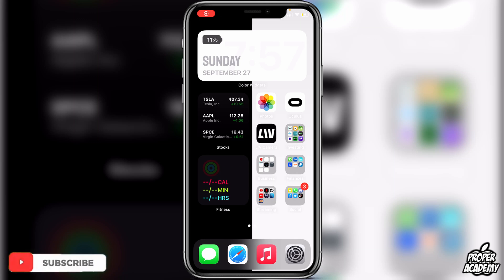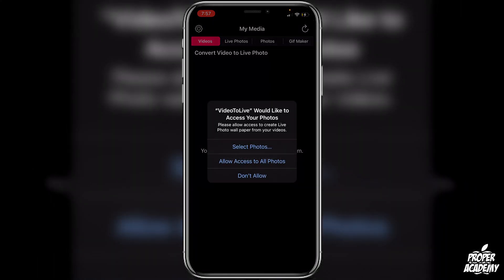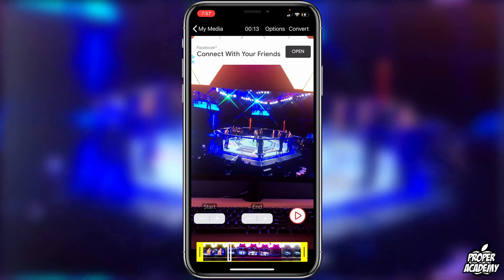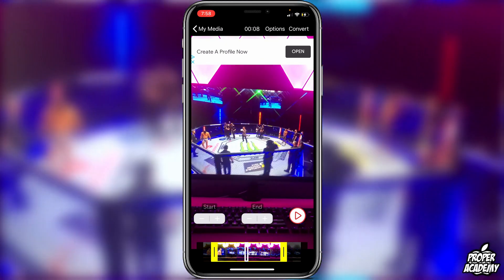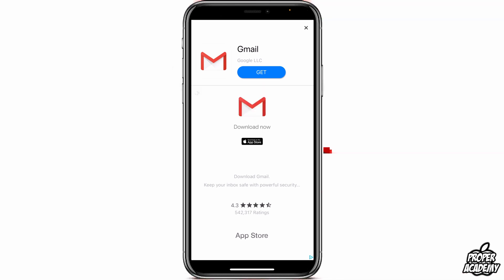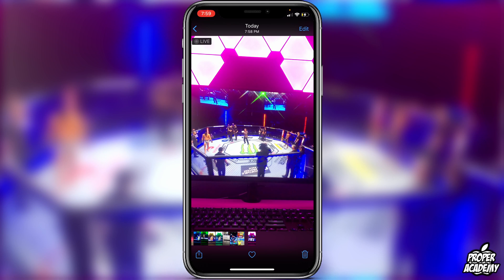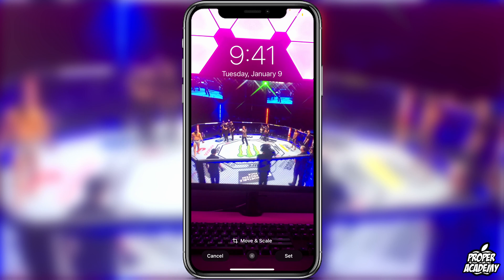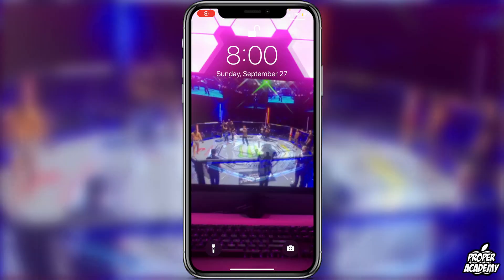How To Set Video as iPhone Lockscreen Wallpaper 📲| iOS 14 | Set Any Video As iPhone Wallpaper | 2020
In today's video we show you How To Set Video as iPhone LOCK SCREEN Wallpaper.